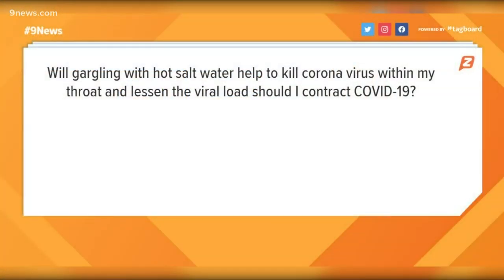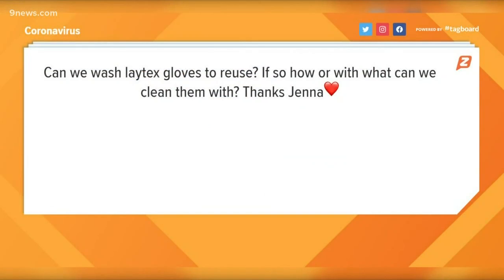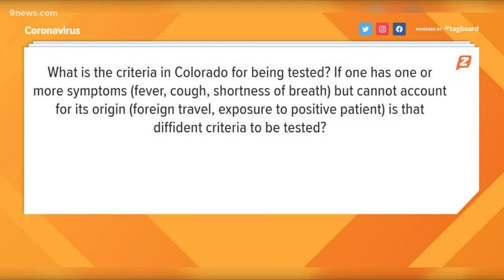9Health expert answers your coronavirus questions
9Health Expert, Dr. Payal Kohli, answers viewer questions from March 23,  2020.

9NEWS (KUSA) is located in Denver, Colorado.